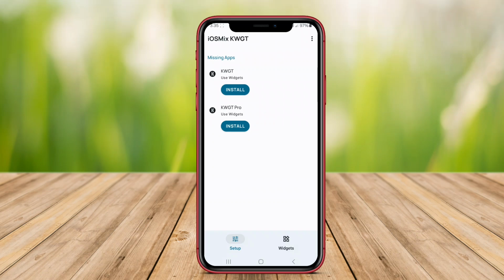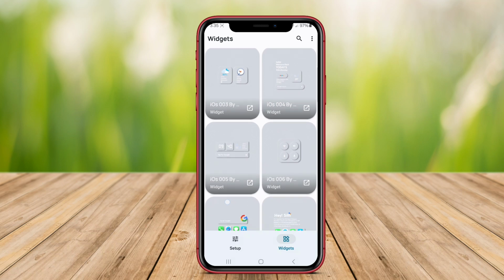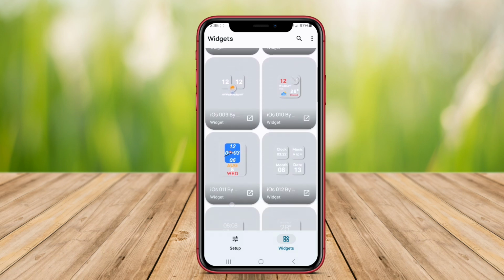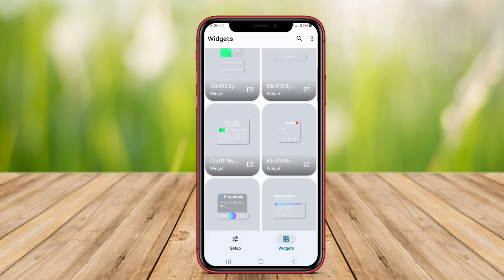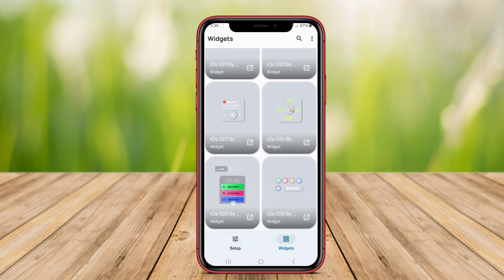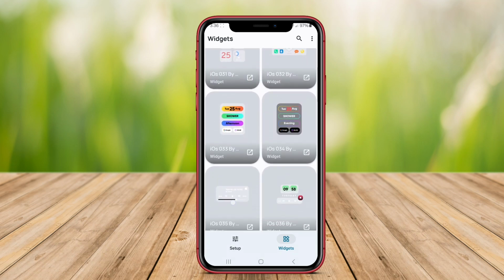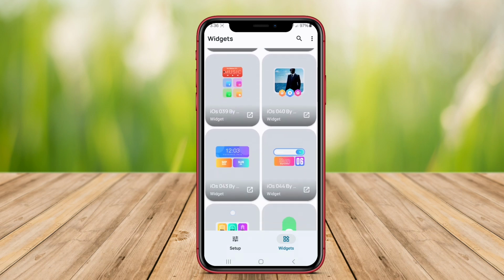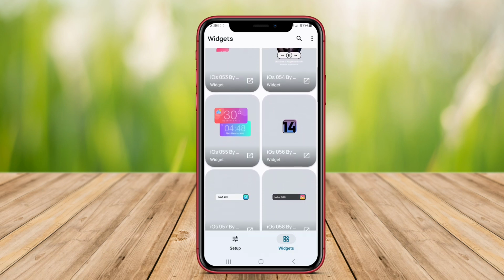Best FREE iOS Kwgt Widget Pack App for Android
iOS Kwgt Widget Pack App for Android is a versatile and customizable app that brings the iOS-inspired look to Android devices. The app offers a variety of iOS-style widgets, icons, and themes, allowing users to personalize their device's interface. By installing this pack, users can enjoy an iOS-like experience on their Android devices while retaining the functionality and performance of the Android OS.

That's the Best ios KWGT apps for Android that we can recommend to you.